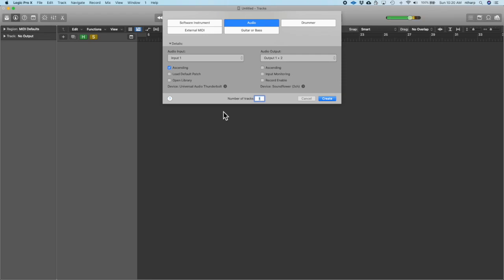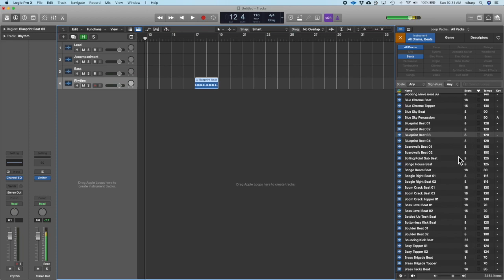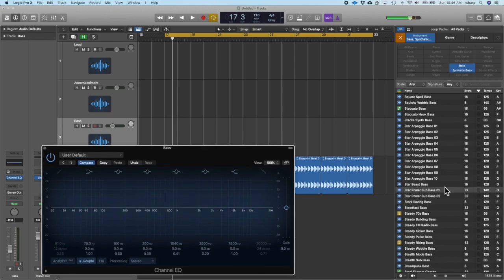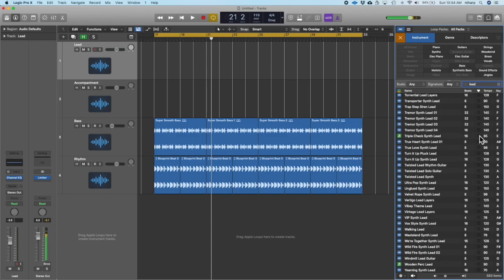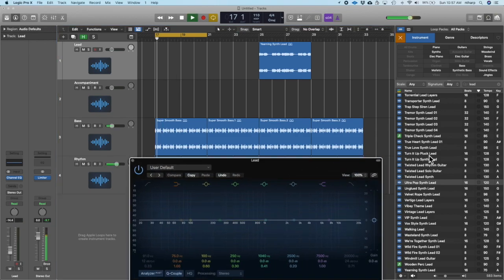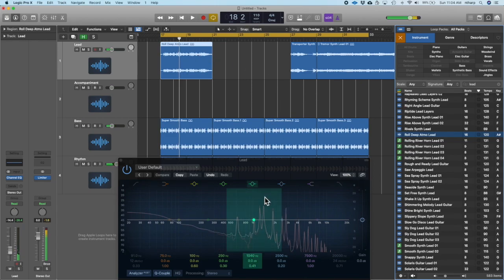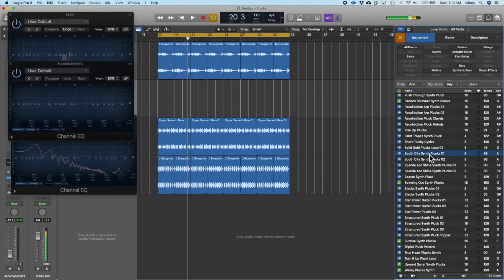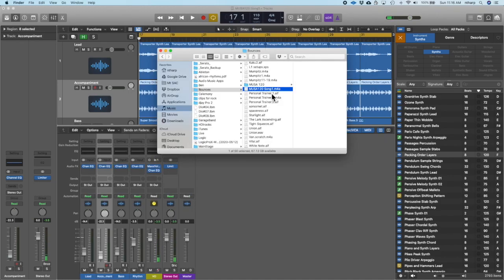Creating an EDM Song with Loops #1: Basic Tracks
This video is about Song1 - tracks